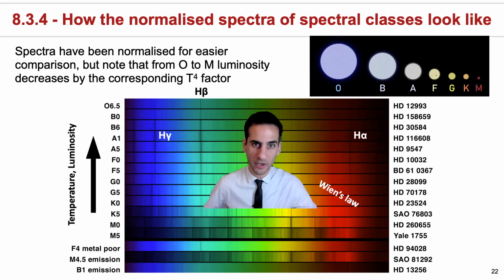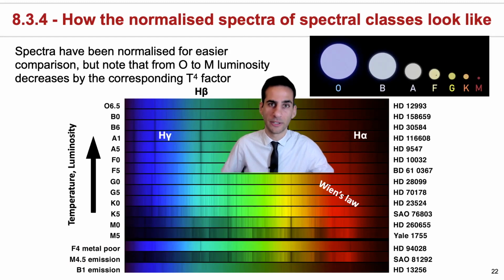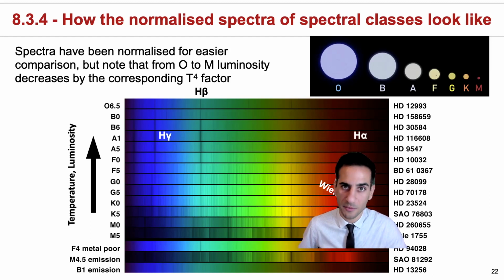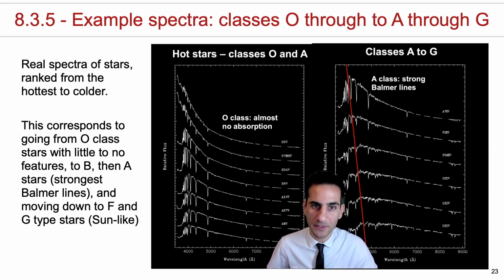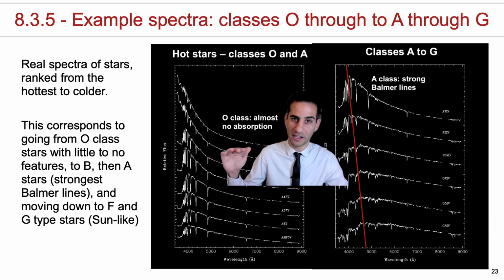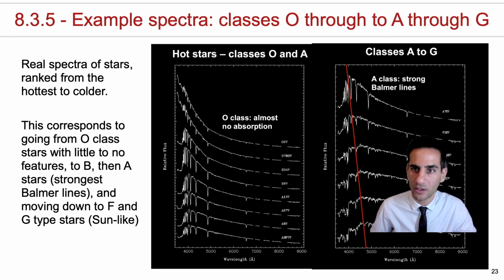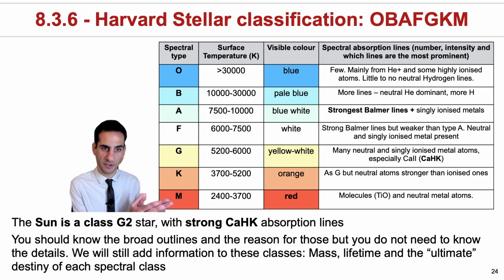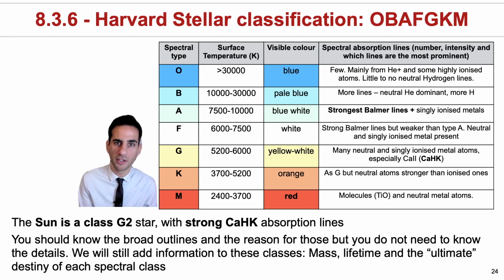8.3.4-8.3.6 - How to classify stars, Balmer lines, the modern Harvard system and how to do it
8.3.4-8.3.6 - How to classify stars, Balmer lines, the modern Harvard system and how to do it